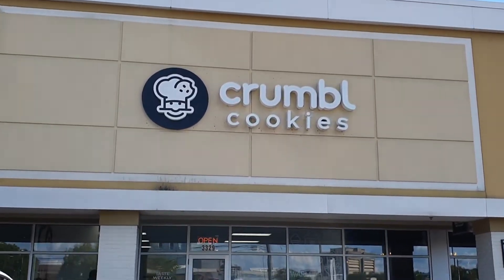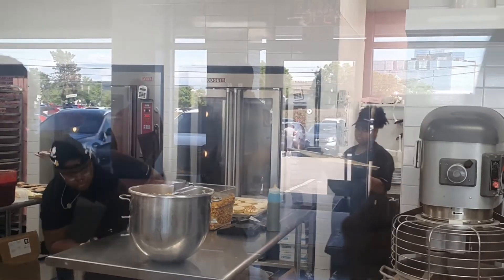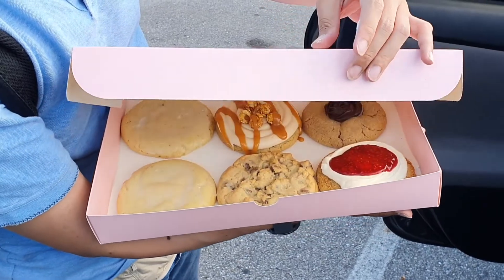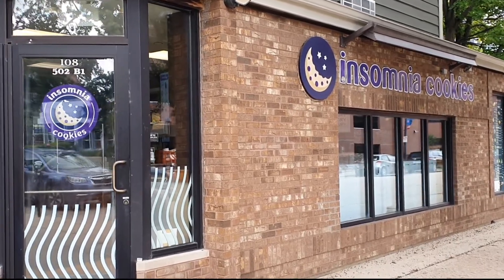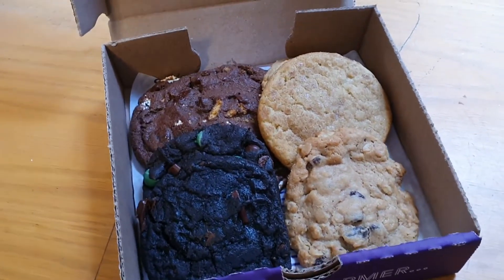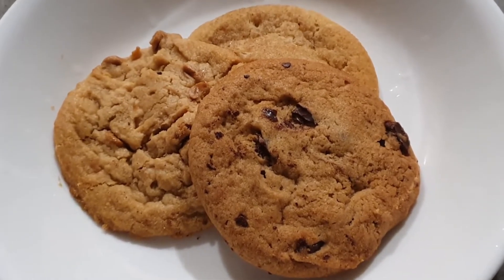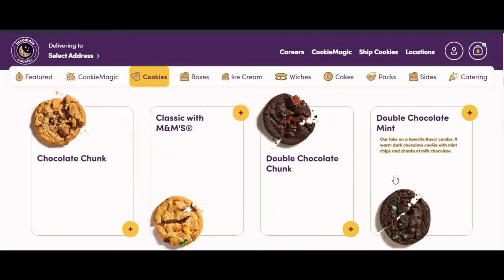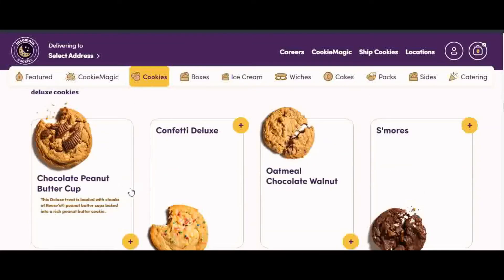Crumbl Cookies VS Insomnia Cookies | Exciting Flavors VS Grandma Recipe | Indianapolis | Champaign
Do you prefer a thick and soft cookie or a mixture of soft and crispiness in a cookie?

The flavors in Crumbl cookies change every week while Insomnia cookies
has all the flavors you will crave for.

The nearest Crumbl cookies from UIUC is a 1.5-hour drive away (in Indiana) while Insomnia cookies is just at Campustown, Champaign.